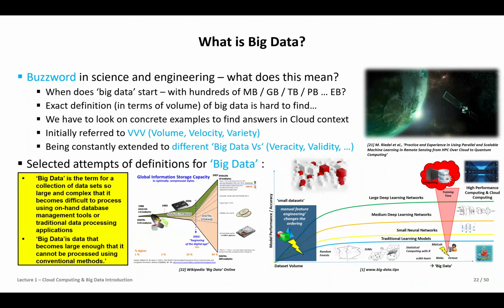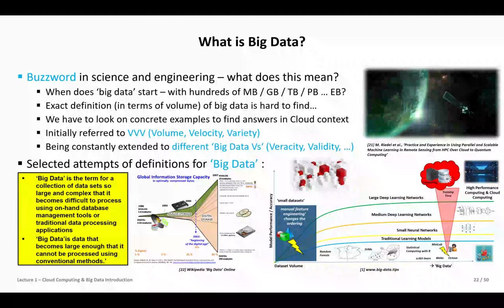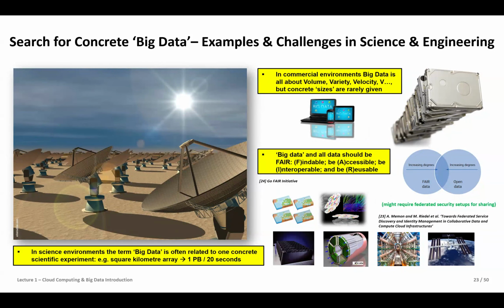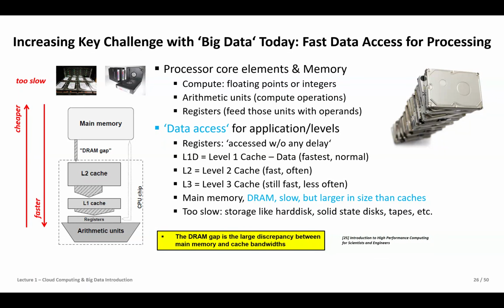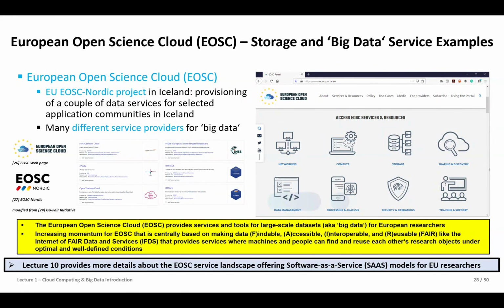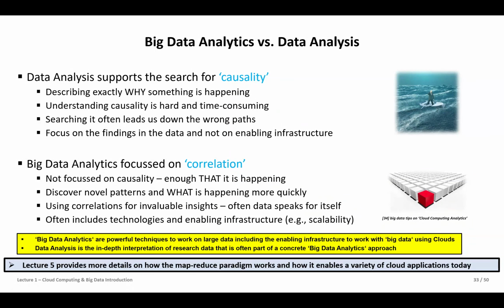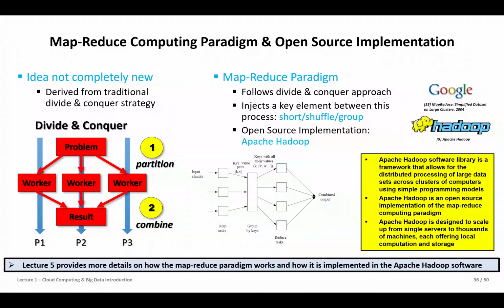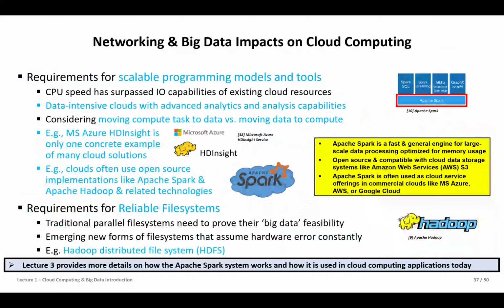2024 Cloud Computing and Big Data Lecture 1 Cloud Computing and Big Data Introduction Part2 💻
2024 Cloud Computing and Big Data Lecture 1 Cloud Computing and Big Data 🖥️ - Part Two

16 university lectures with additional practical lectures for hands-on exercises in context

Fall 2024

Course Outline

1. Cloud Computing & Big Data Introduction
2. Machine Learning Models in Clouds
3. Apache Spark for Cloud Applications
4. Virtualization & Data Center Design
5. Map-Reduce Computing Paradigm
6. Deep Learning driven by Big Data
7. Deep Learning Applications in Clouds
8. Infrastructure-As-A-Service (IAAS)
9. Platform-As-A-Service (PAAS)
10. Software-As-A-Service (SAAS)
11. Big Data Analytics & Cloud Data Mining
12. Docker & Container Management
13. Hyperparameter Optimization & AutoML
14. OpenStack Cloud Operating System
15. Online Social Networking & Graph Databases
16. Epilogue